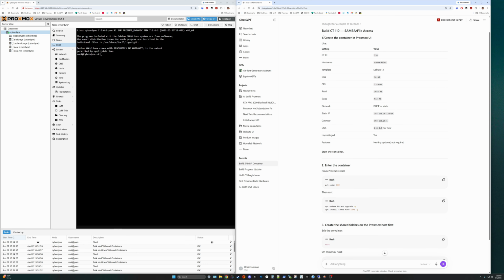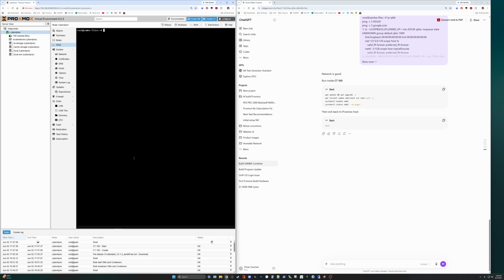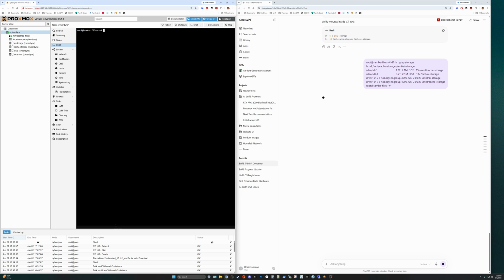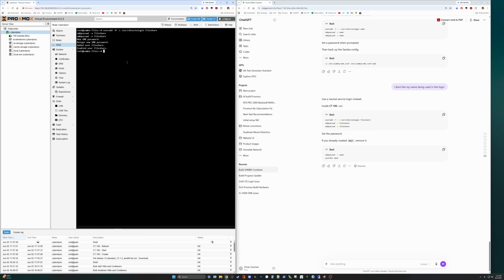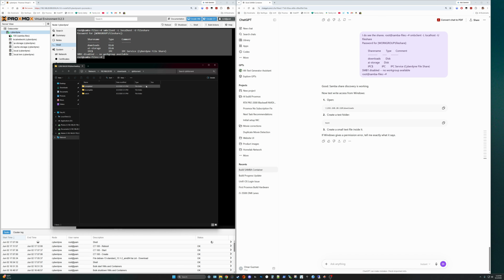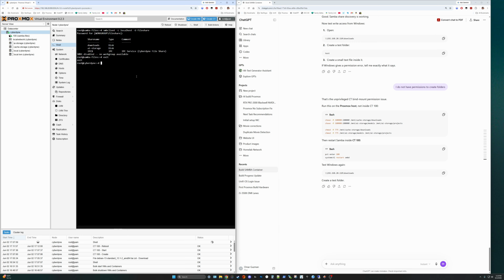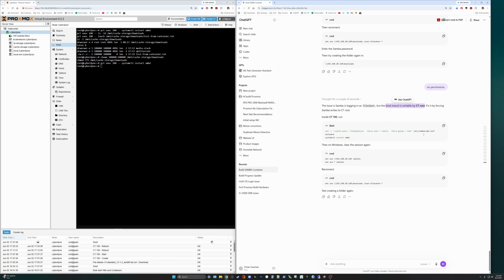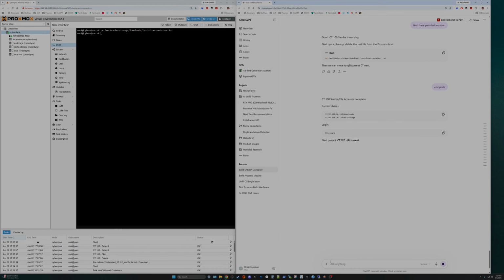AI vs Proxmox Can AI Build a Samba File Server?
Can AI build a working Samba file server on Proxmox?

In Episode 4 of AI vs Proxmox, I use AI to guide me through building and configuring a Samba file server inside my Proxmox homelab.

In this video, we:
• Create the Samba file server
• Install and configure Samba
• Create an SMB network share
• Configure permissions
• Connect to the Samba share from Windows
• Test file access and transfers
• Troubleshoot the setup along the way

The goal of AI vs Proxmox is simple: I let AI help me build, configure, troubleshoot, and improve a real Proxmox homelab to see what works, what breaks, and how useful AI actually is.

If you're building a Proxmox homelab, Linux file server, NAS, SMB share, or self-hosted environment, this video should give you a practical look at the process.